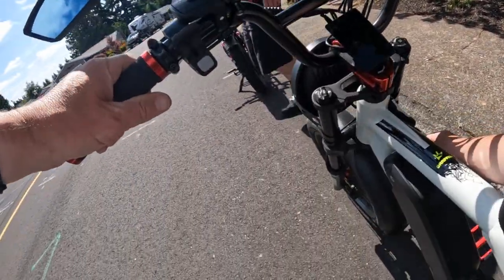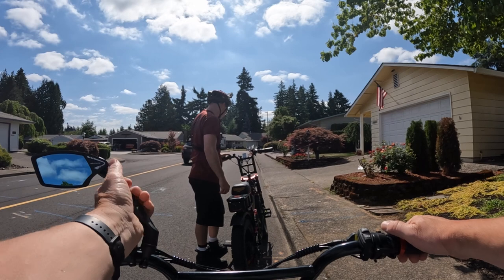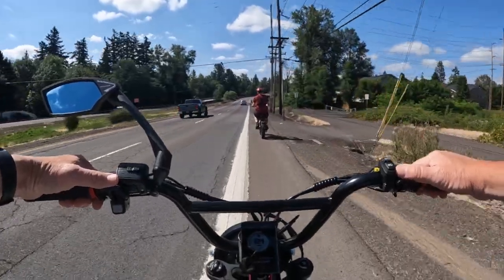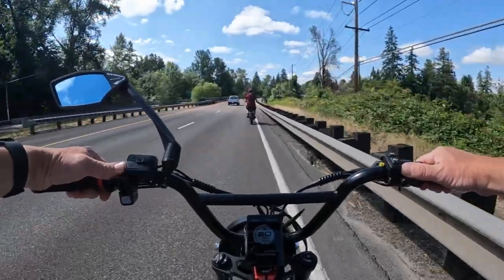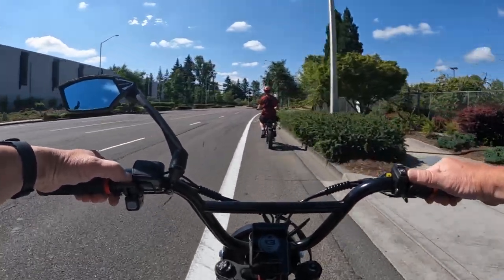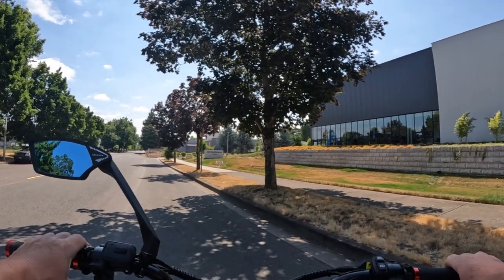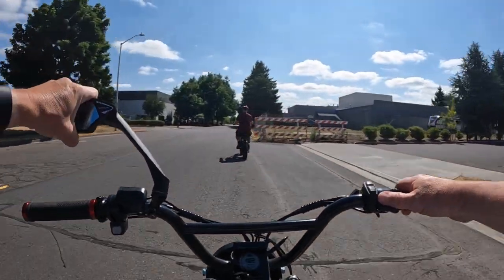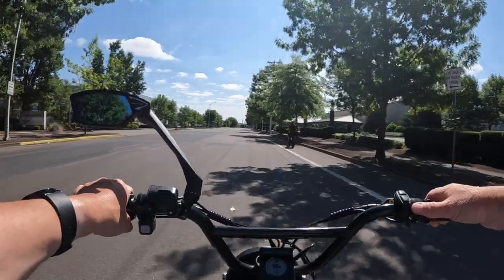Grizzly & Graffiti Mirrored For The Highway e-Bike Ride!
New Mirrors On The Grizzly & Graffiti - Highway Ride